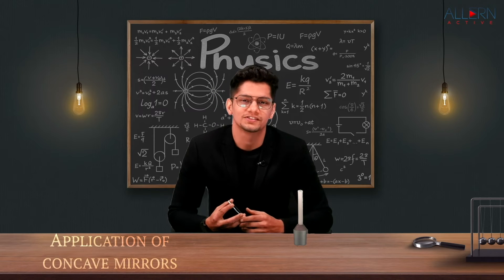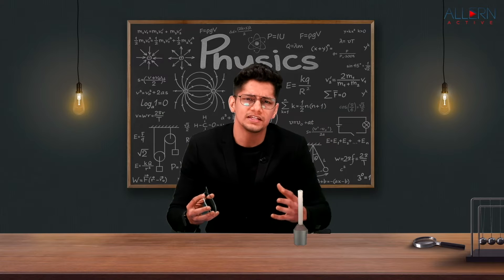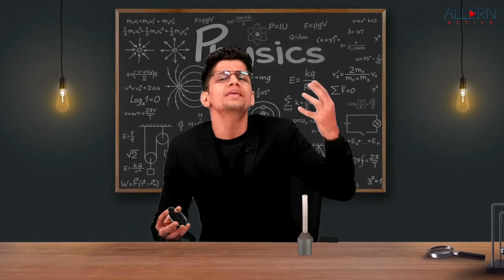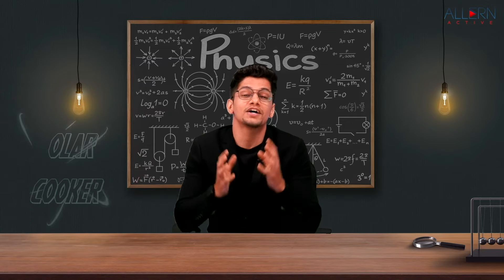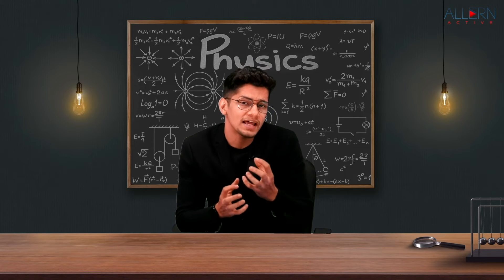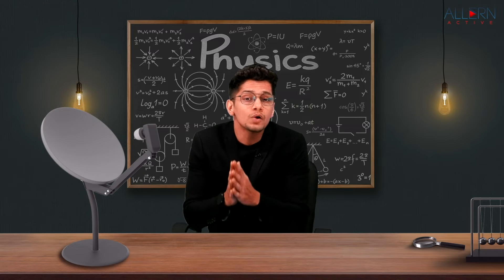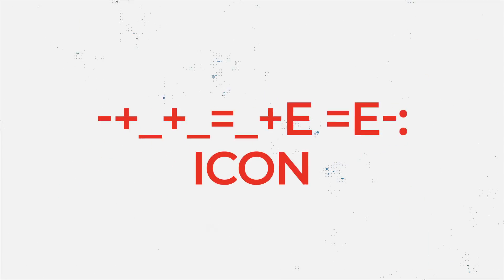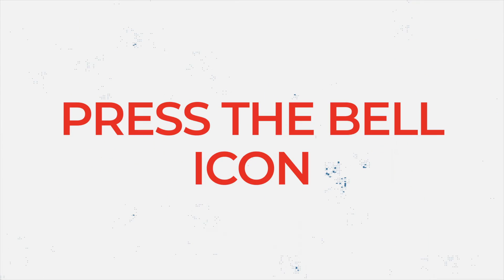Concave Mirror = Solar Cooker? Learn how! | CBSE Class 10, SSC Class 9 Allern Active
This video helps you understand the application of concave mirrors (Solar cooker). The rays of light from the sun fall on the concave surface and get converged at a single point to intensify the amount of heat that will ultimately help in heating / cooking the food.